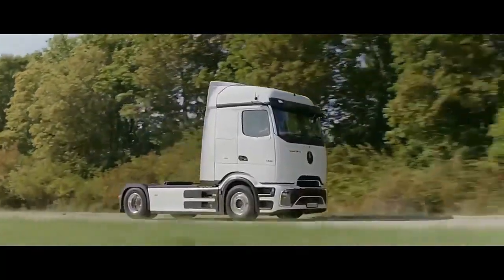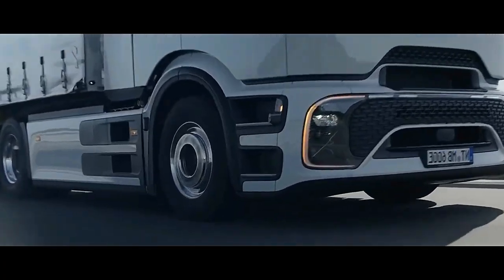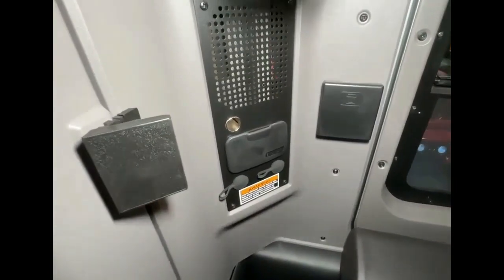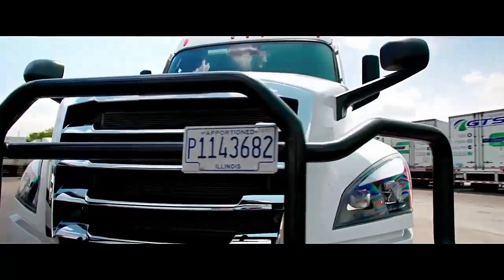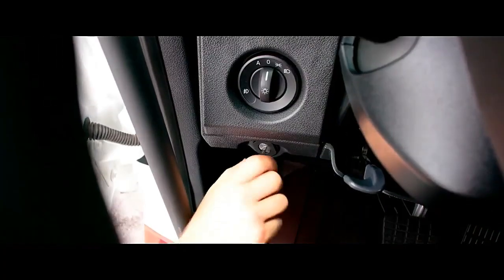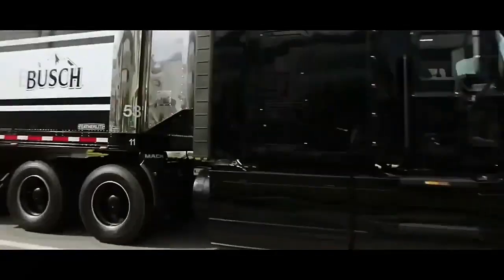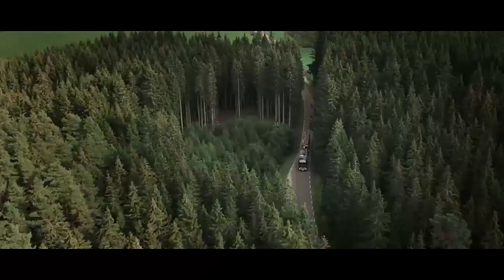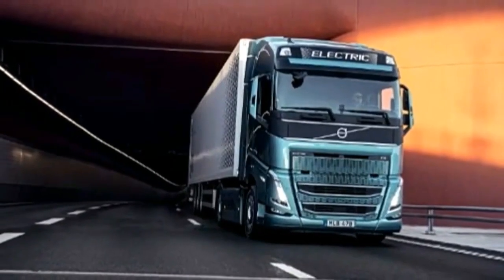Top 5 Best Semi Truks 2024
semi truck
new volvo truck 2024
best pickup truck 2024
truck convoy 2024
truck simulator 2024
volvo truck 2024
best truck 2024
hot wheels monster truck 2024
best midsize truck 2024
driver usa truck simulator 2024
truck simulator driver usa 2024 ps5
all star monster truck tour 2024
gmc truck 2024
ice cream truck 2024
toughest monster truck tour 2024
monster truck show 2024
toyota truck 2024
box truck business 2024
2024 international truck
2024 ram truck
american truck simulator 2024
volvo 860 truck 2024
2024 truck camper
lego burger truck 2024
monster truck 2024
truck 2024
best full size truck 2024
tata new truck launch 2024
tata truck new model 2024